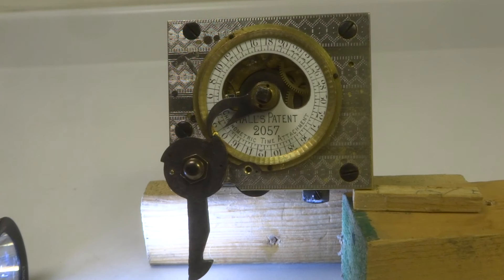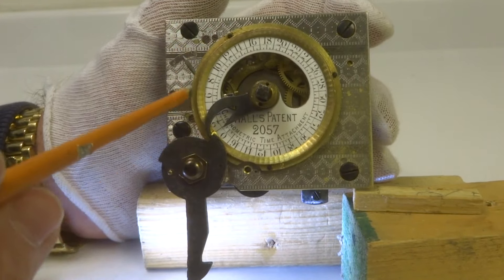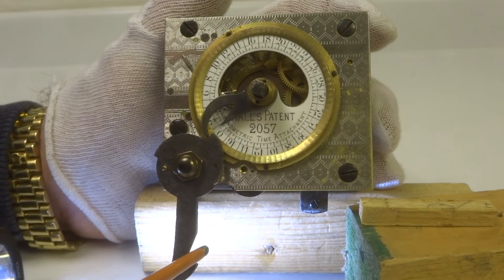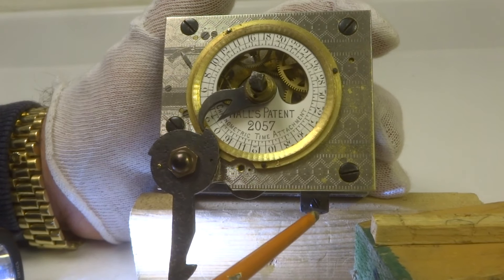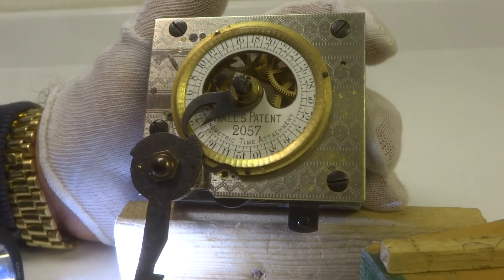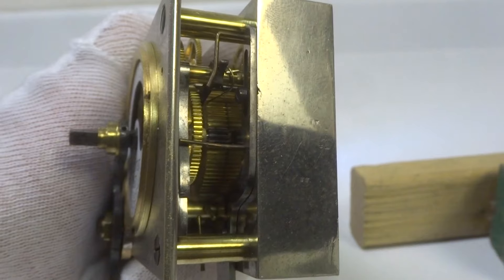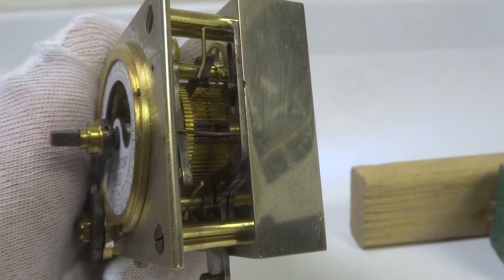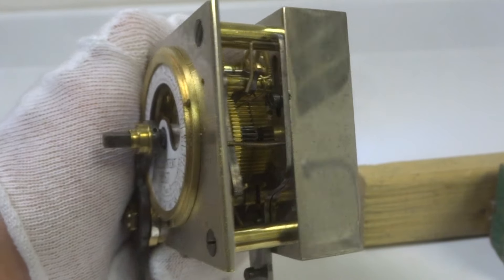Demo of Hall Time Lock Co. with bypass and anti-tampering features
This video shows how the Hall and later Consolidated Time Lock company's time locks operated. These functioned differently from most other time locks in that they operated directly upon the combination lock mechanism rather than upon the bolt work within the vault door.

What is not mentioned in the video and was discovered after its completion is that in addition to the anti-tamper feature is the fact that the same mechanism can be used to bypass the lock in the case of the failure of the clock movement. this is critical because there is only one movement offering no redundancy in the case of failure. This was an experimental lock and to the best of my knowledge was unique. The bypass feature is not seen in any other locks by this company. Rather, in the case of a failure, the owner would call the Hall company and a "secret" combination would be revealed allowing the lock to be bypassed. Of course this is a rather unsatisfactory option since the safe can be compromised. The single movement format was soon supplanted with time locks having two or more movements to provide redundancy obviating the need for "secret combinations" or cumbersome bypass features.